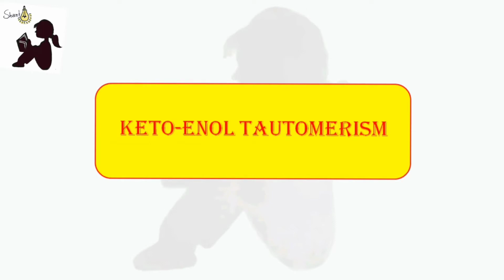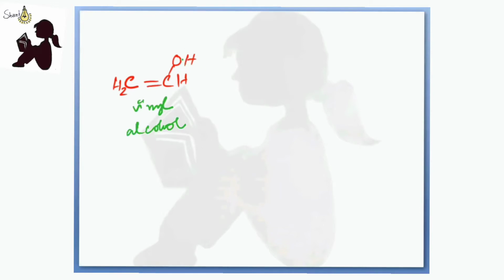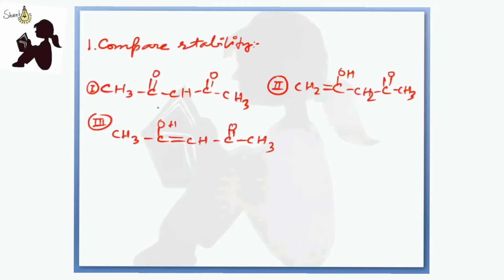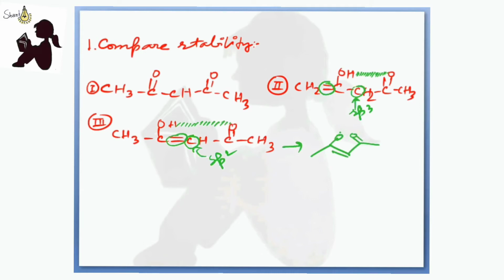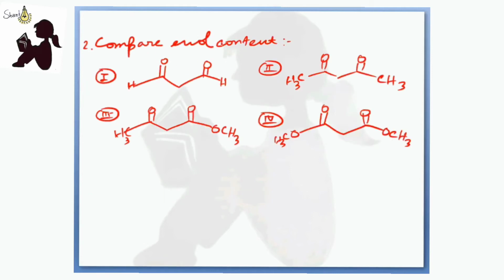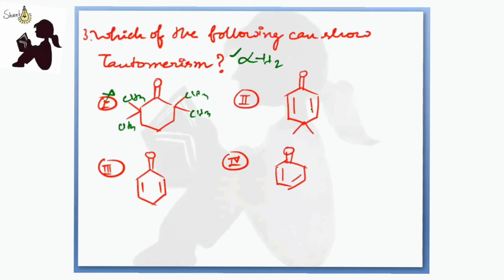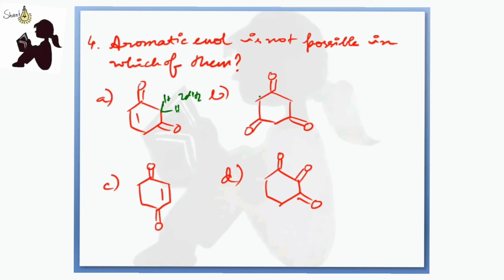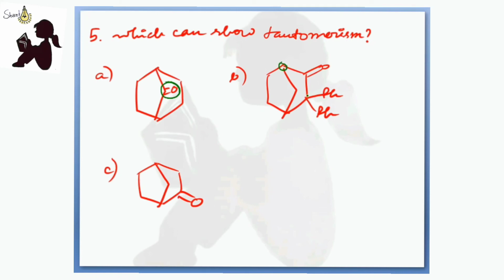Tautomer in 5 minutes/organic chemistry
Learn Keto-Enol Tautomer in just 5 minutes/ Organic Chemistry at your grasp